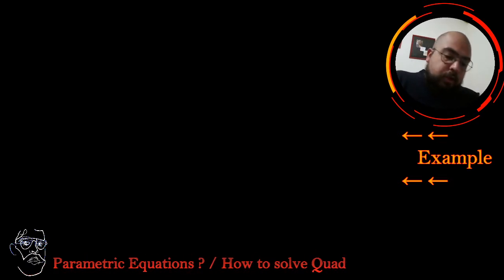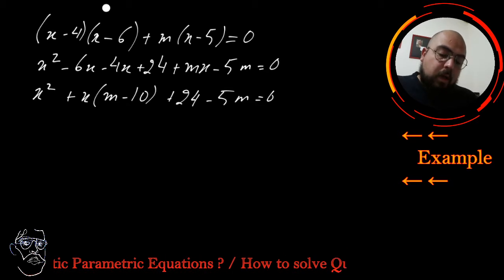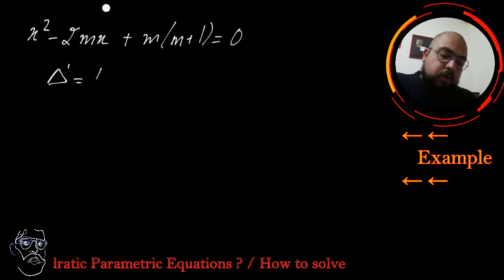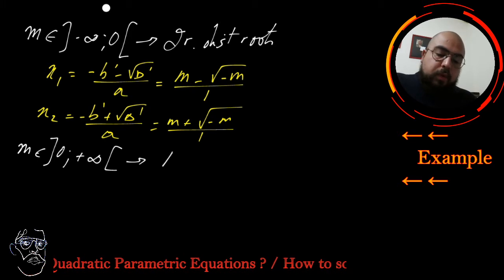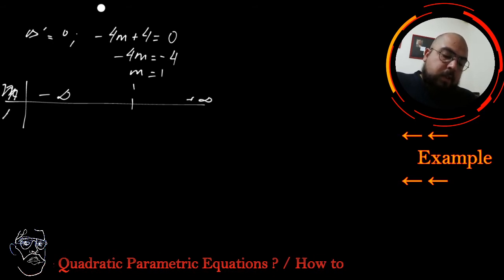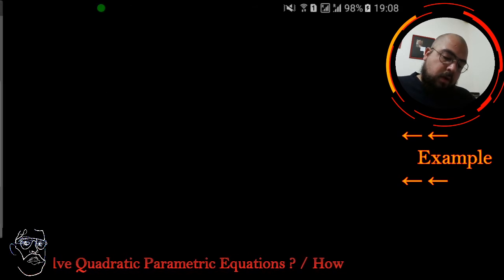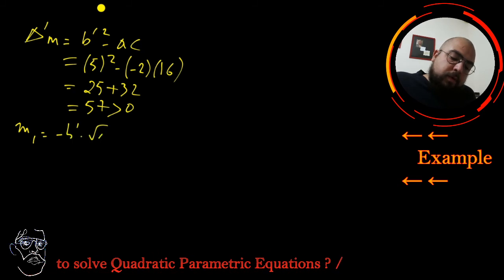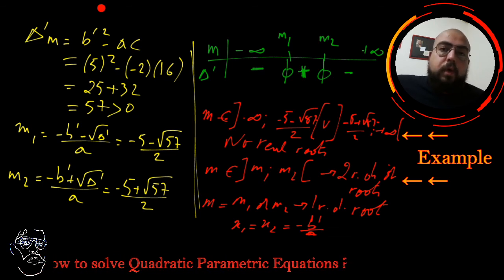How to solve Parametric Quadratic Equation ? | Algebra | Pros-tutor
In this video you will learn how to discuss and solve parametric quadratic equations.